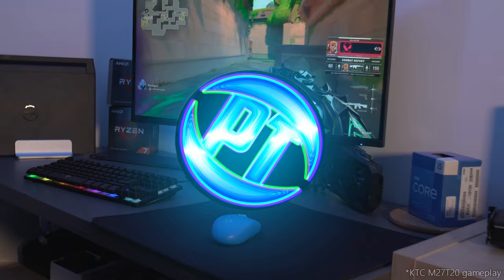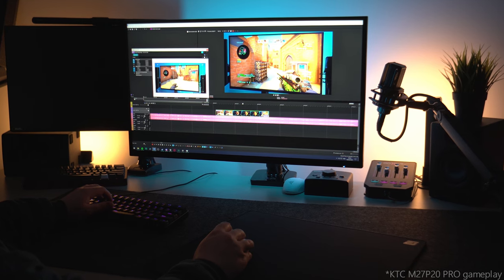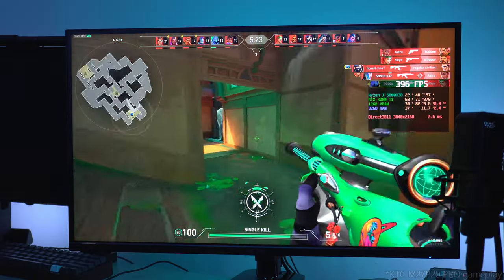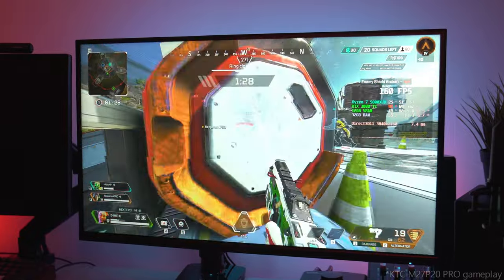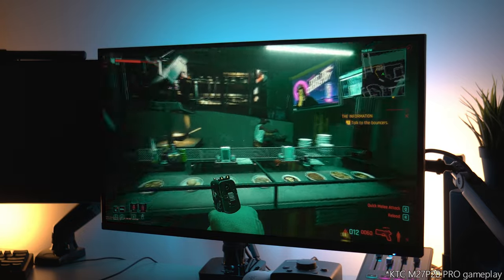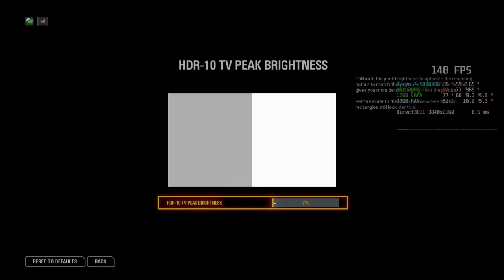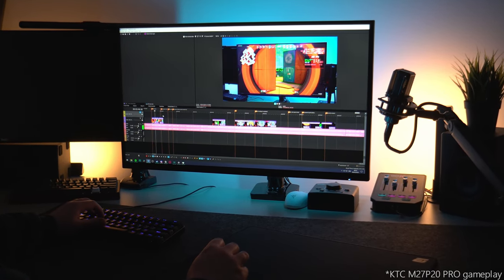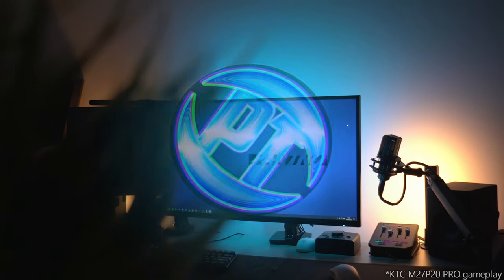Your next display NEEDS to have this.. (KTC M27P20P 4K HDR1000 MINI LED) 🖥️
MiniLED monitors are here and they are AMAZING, in this video we will be checking out two highly competitive MINI LED monitors new for 2023 from KTC, with top tier specs with 4K and 1440p options available, HDR1000 and 576 dimming zones these COULD these be my new main monitors? Check this video out!

🖥M27P20P: 27 Inch 4K Gaming Monitor, Mini LED Monitor, Fast IPS, HDR1000, Built-in Speakers, HDMI2.0, DP1.4, Type-C 90W, KVM, 160Hz/144Hz Computer Monitor, Vese Wall Mount, Vertical PC Monitor

🖥M27T20: 27 Inch Mini LED Monitor, 1440P 165Hz/144Hz Gaming Monitor, HDR1000, Built-in Speakers, HDMI2.0, DP1.4, Type-C 90W, USB, KVM, Swivel/Height/Pivot/Tilt Adjustable, Mountable

KTC M27P20P/M27T20 is now available for sale, click on the link now: *AD*
🖥M27P20P

showcasing both the KTC m27p20p 4K 160hz HDR1000 MiniLED gaming monitor, KTC m27t20 1440p 165hz HDR1000 MiniLED gaming monitor, how they perform and how to setup Nvidia G-sync, how to setup radeon freesync, and finally how to setup HDR in windows 11 for gaming in 2023

Timecodes:
0:00 - Mini LED could be game changing and KTC let me see it for myself
0:25 - Unboxing & Using the  KTC mini LED monitors (Who are KTC?)
1:35 - Best for content creation & highend 4K gaming
2:05 - Best for GAMING (1440p, high refresh rate)
2:57 - Overview of the monitors design & features
3:56 - Monitors settings & options
5:10 - Using the 576 Local dimming zones for AMAZING dark levels & HDR1000
5:54 - SDR brightness & HDR1000 gaming
6:24 - Setting up HDR in windows & gaming
7:40 - Setting up HDR in PC games
8:54 - How GOOD is MINILED for gaming in SDR, HDR on PC and console?

Bowl Of Flour - OTE
Purple Corals - Midnight Cycler
Last Odyssey - ELFL
Creatio Ex Nihilo - Ave Air